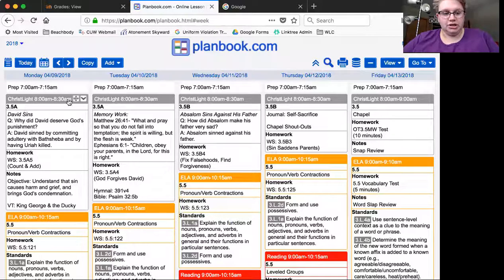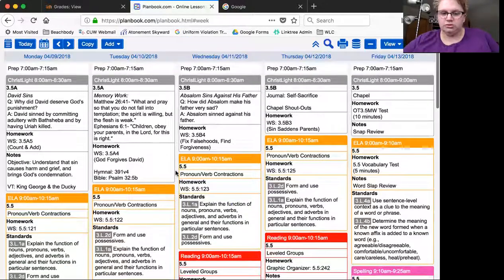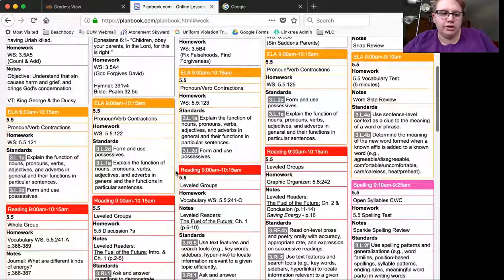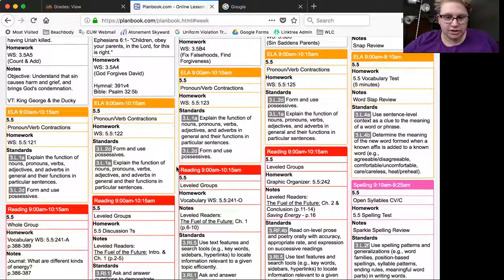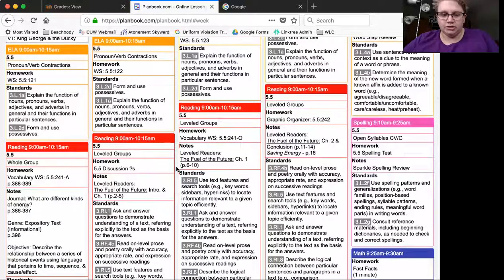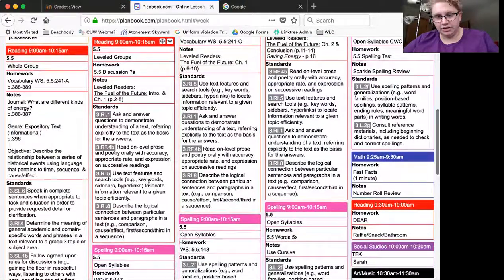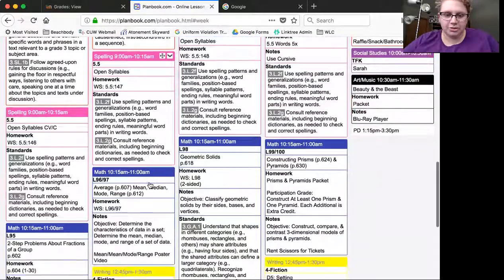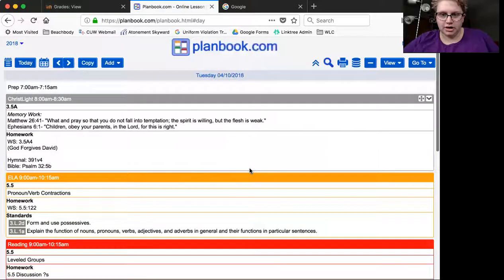Sarah Scott Review of Plan Book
I review Planbook.com for WLC ED 653